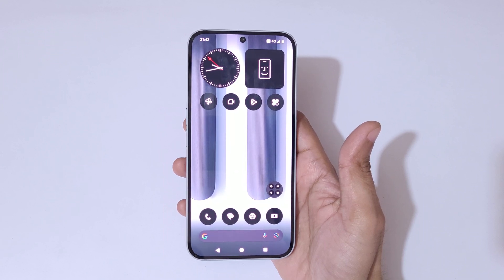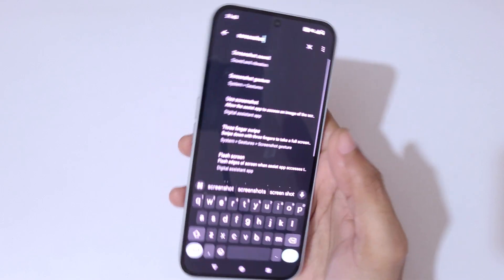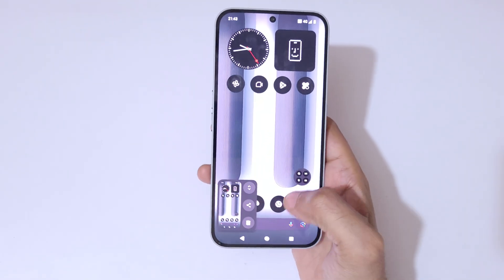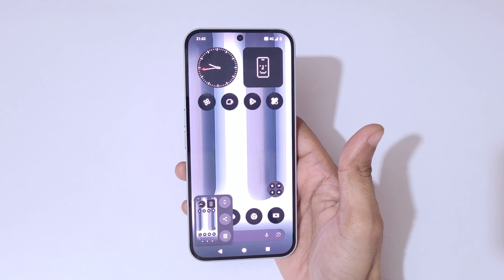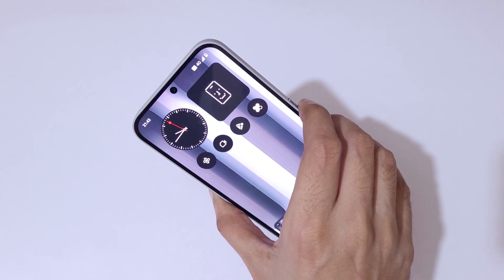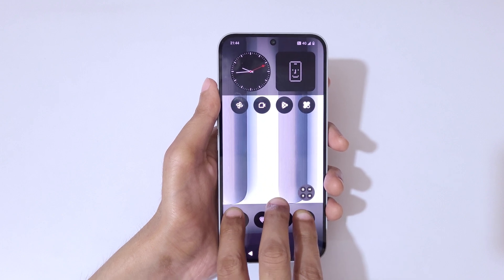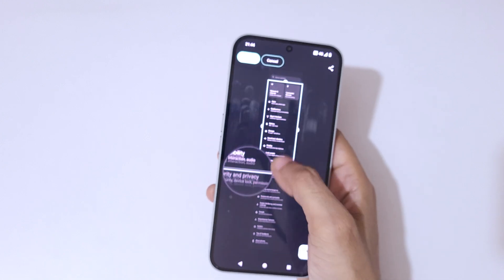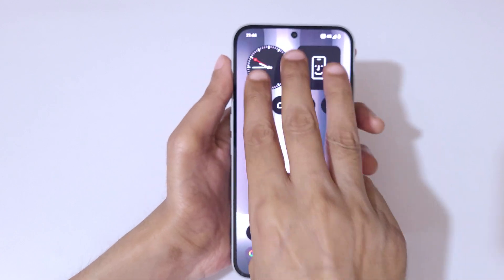How to Take Screenshot in Nothing Phone 2a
I am gonna show you how to take screenshot in Nothing Phone 2a Smartphone. Very helpful and convenient feature, applicable on all Nothing Smartphones.